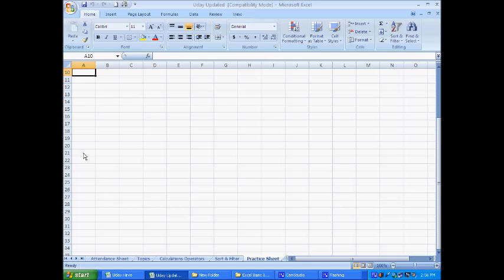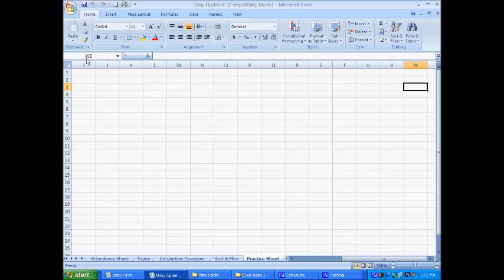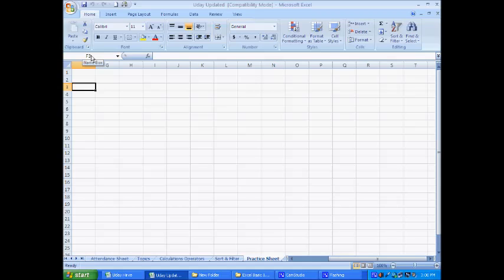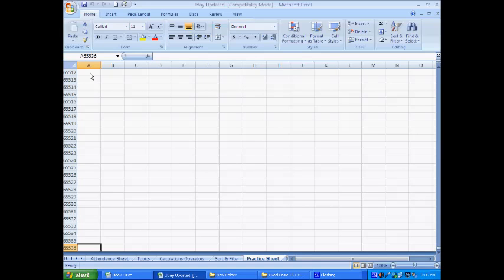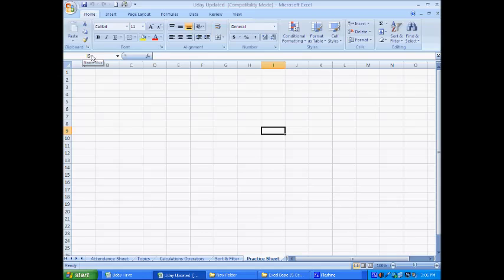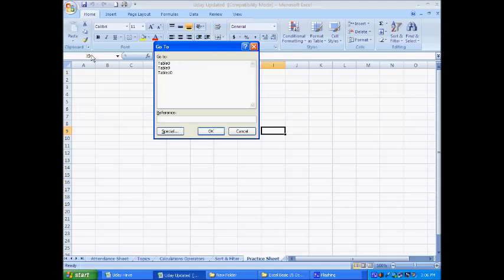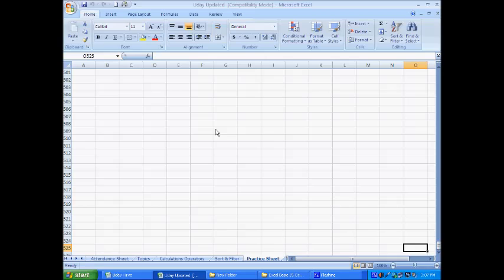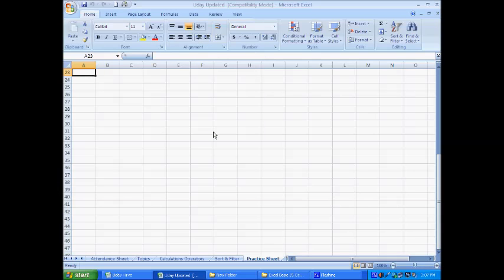MOVING AROUND EXCEL SHEET WITH VARIOUS KEYS AND NAME BOX